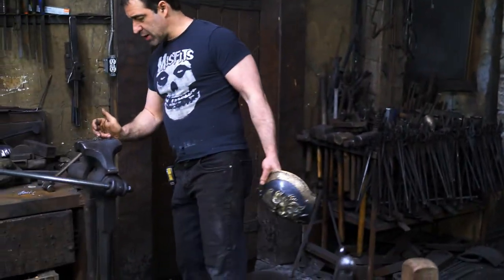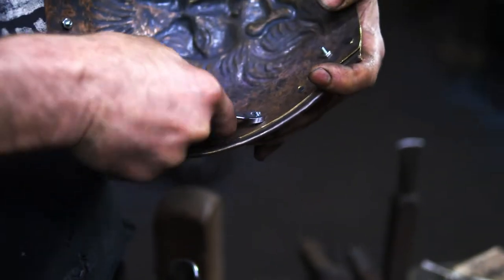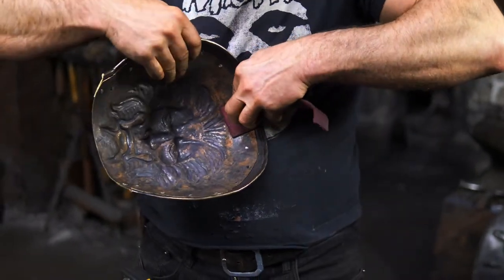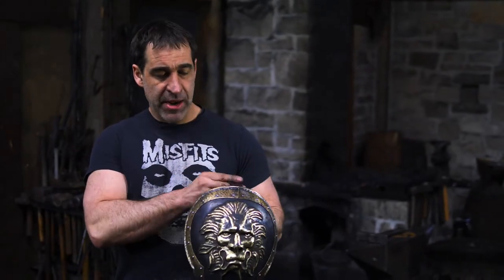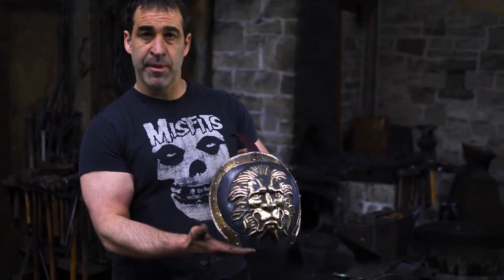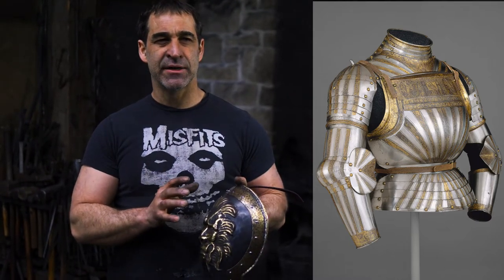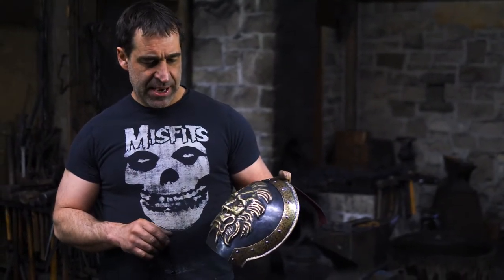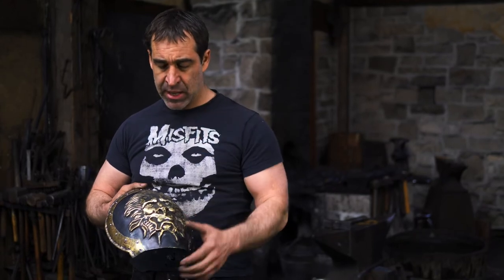Game of Thrones Armor Build: Kingslayer's Lion Head Pauldron PART 4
In this video, I rivet the brass band to the perimeter of the Kingslayer pauldron using 1/8" button head solid steel rivets.

What follows is a discussion about "parade armour" of the 16th century and how it gave history some of the most elaborately embellished and ofttimes aesthetically bizarre examples of the armourer's skill. The armour of Jamie Lannister falls into the fantasy genre of armour, where, looks and effect trump practical functionality. Having said that, the embellishment on his armour does little to interfere with its overall function, and I consider it a tasteful example of the fantasy genre. In short... I like it